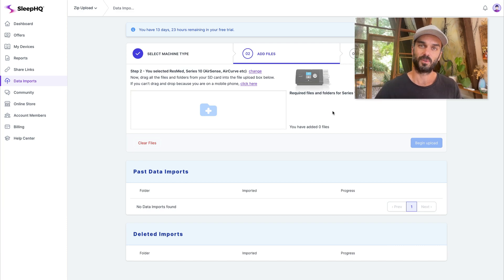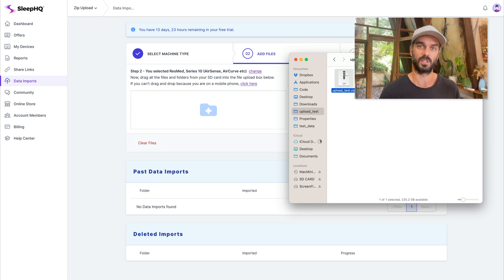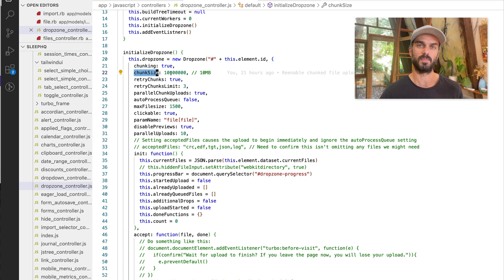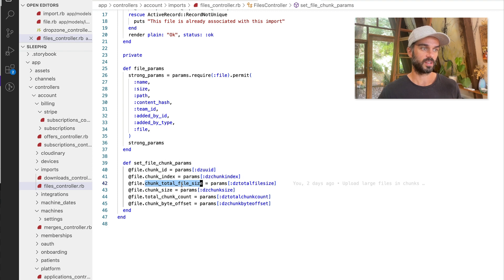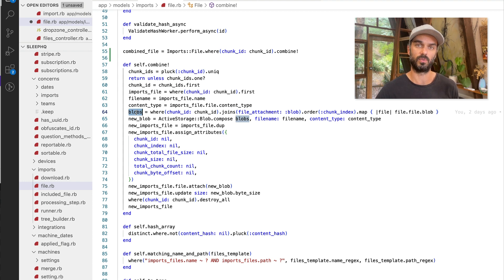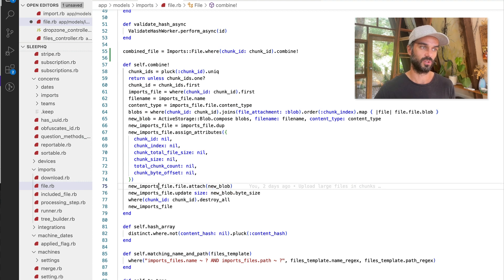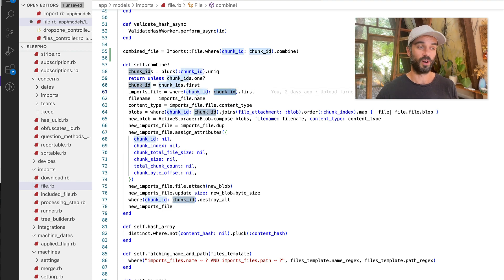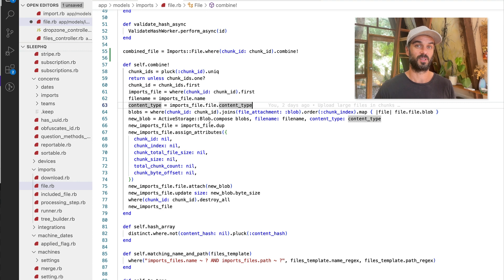Ruby on Rails Active Storage upload large files in chunks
At SleepHQ we upload a lot of data. Recently we made a change when importing large files that improves the performance and reliability. We now import large files in smaller chunks that are reassembled on the server after the upload.
In this video I show you how it's implemented using dropzone.js and Rails' ActiveStorage.